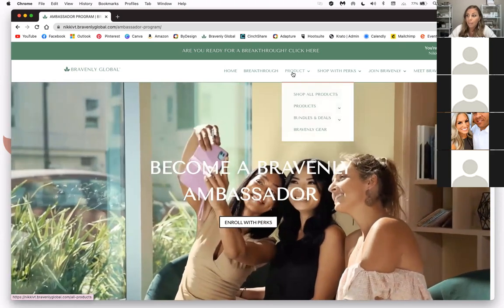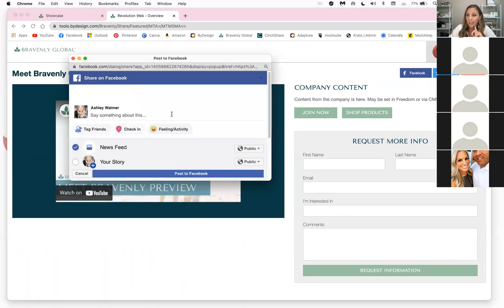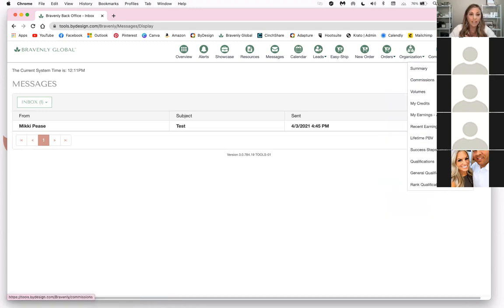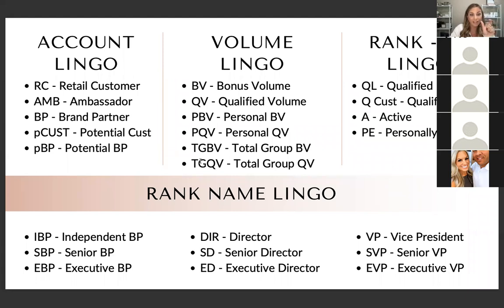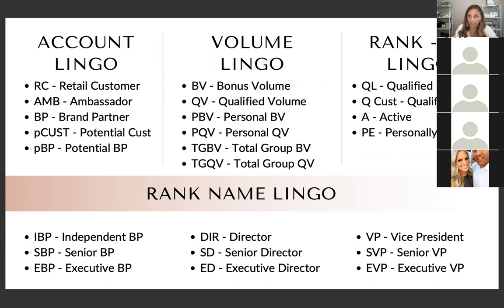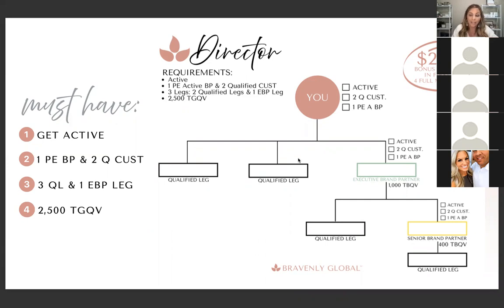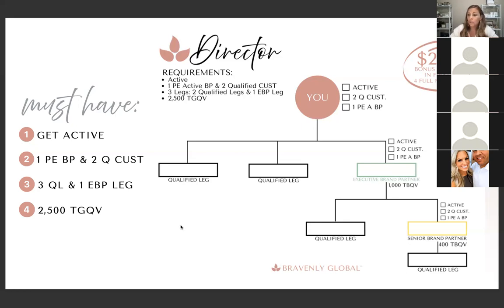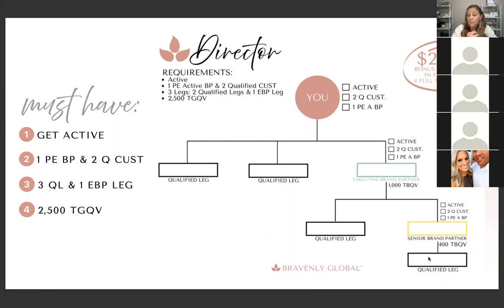New Brand Partner Training part 2: The Details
Newbie training for Bravenly Brand Partners 102: The details
-How to use your website
-How to navigate your back office
-Bravenly Lingo
-First Goals
-How to go Director
-Create your list
-Importance of Personal Development